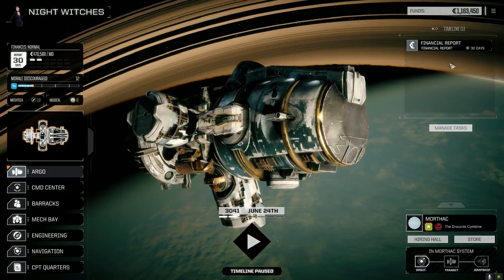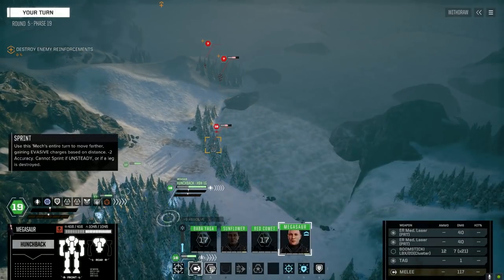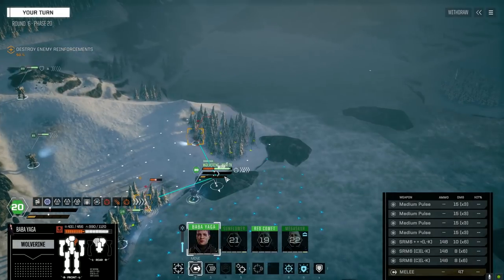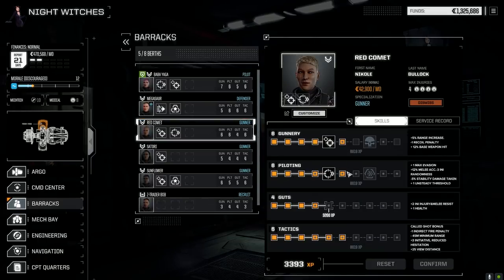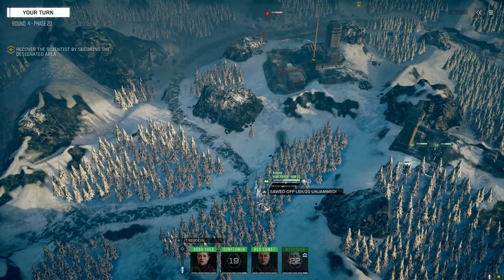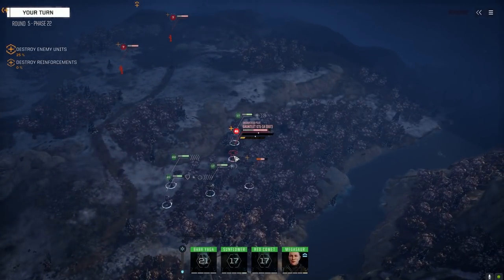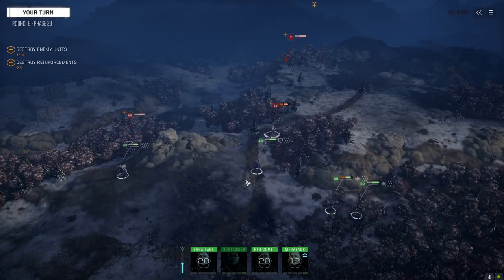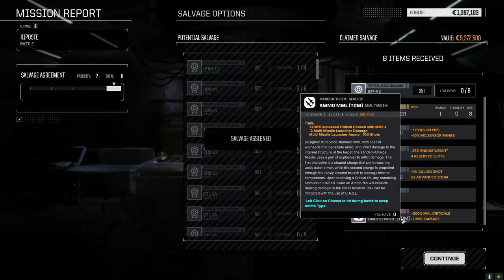Roguetech - Night Witches - Ep31